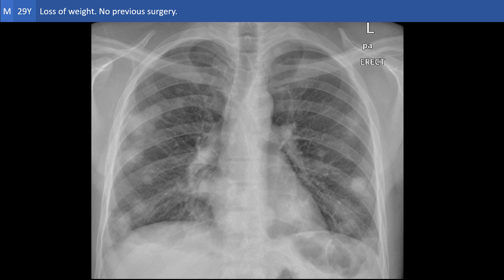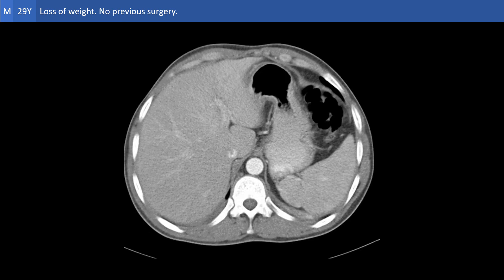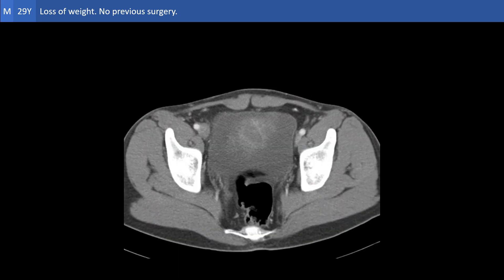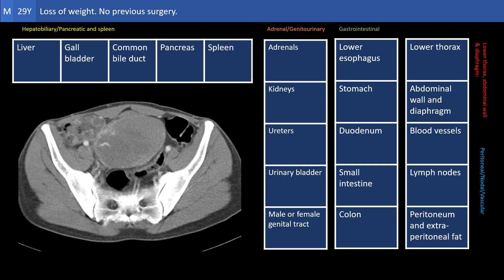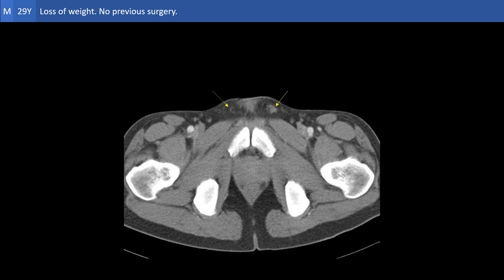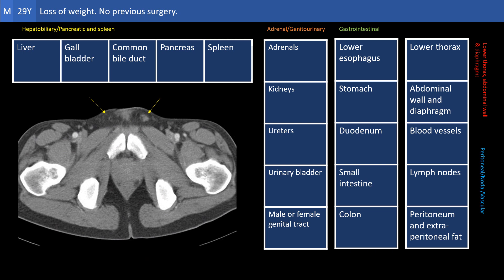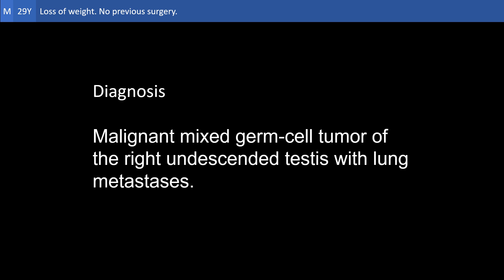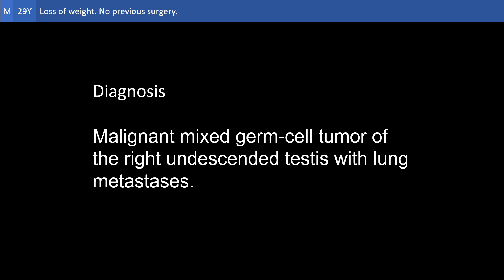1001 Body Imaging Cases: 0005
Unexplained weight loss in a young man.